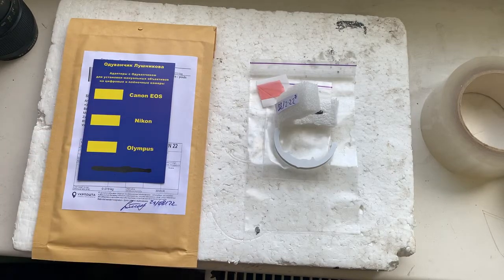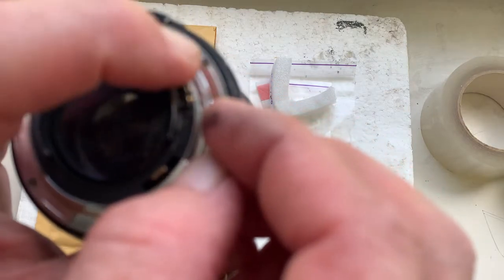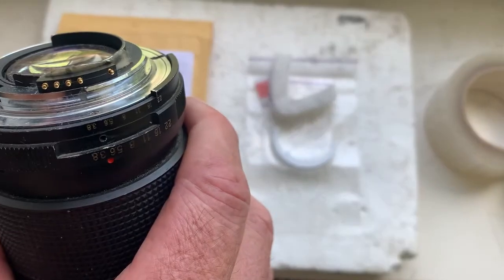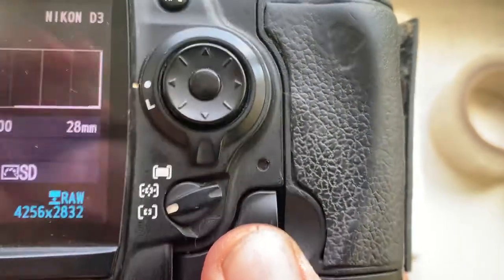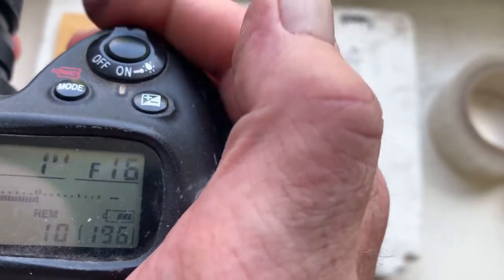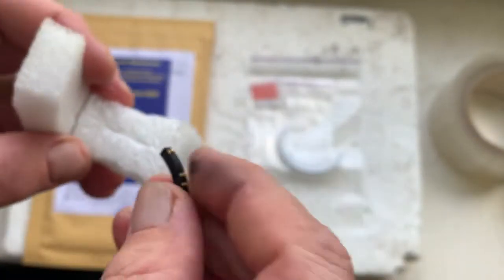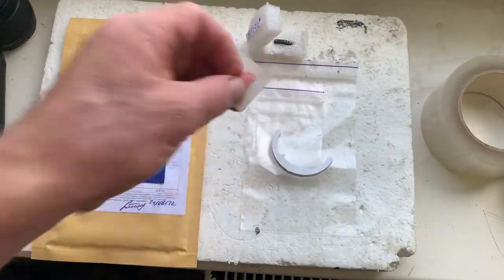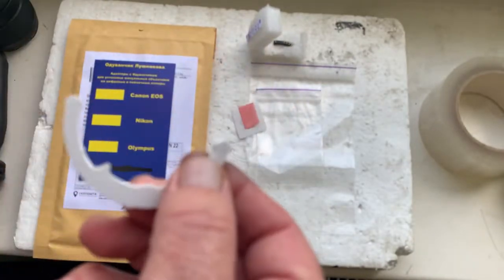Nikon Dandelion chip. (For Luca G.)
For:
Nikkor 28mm/f2.0-22.
For direct purchase write to me:
Andrii Kurianov
Ukraine